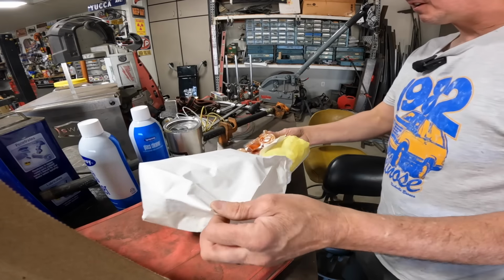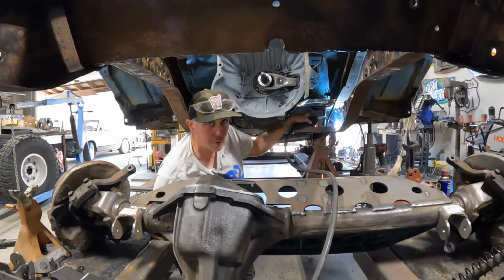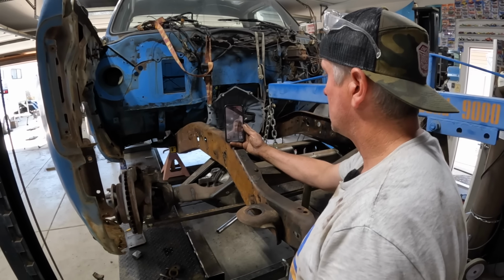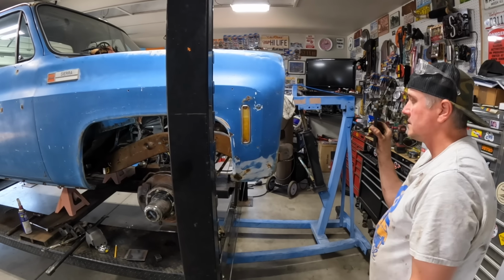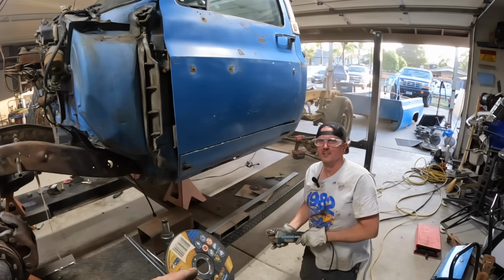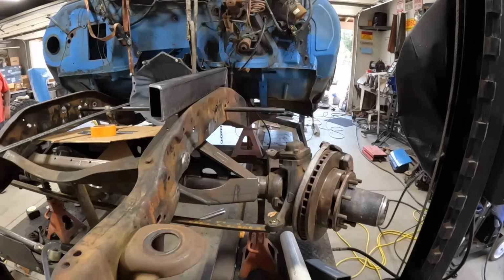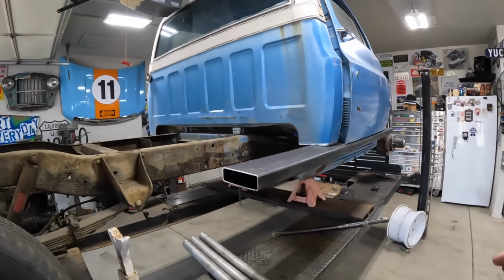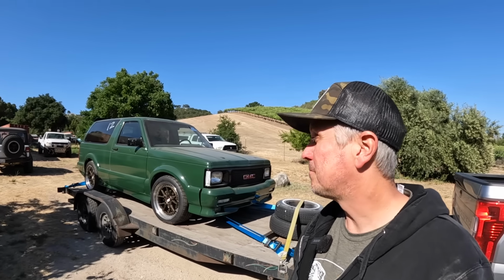Building the ultimate rock crawler out of a 2wd Squarebody GMC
Let’s get Mark’s 1974 GMC C10 pickup rock crawler project going!  Where do we start? It turned out to be three days of fun working and hanging out with good friends and cutting a truck in half. Twice.  Follow along as we go through the process of transforming this old rusty 2wd truck into a legitimate offroad machine.